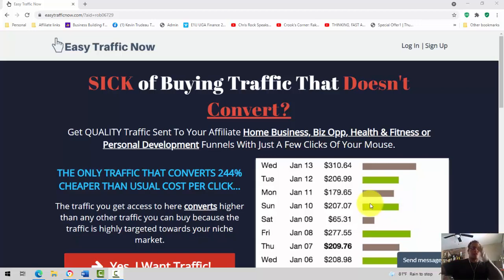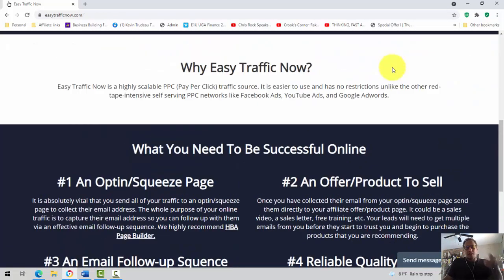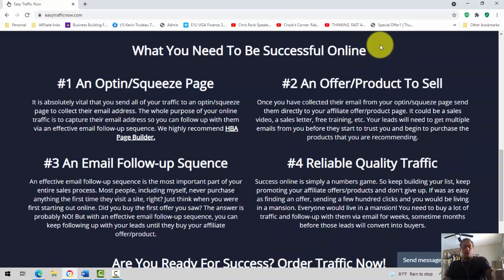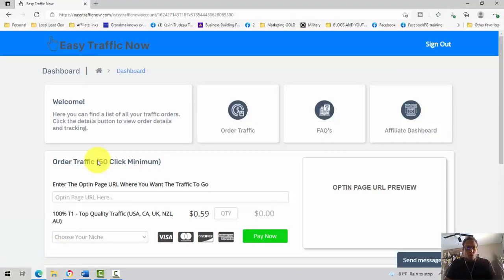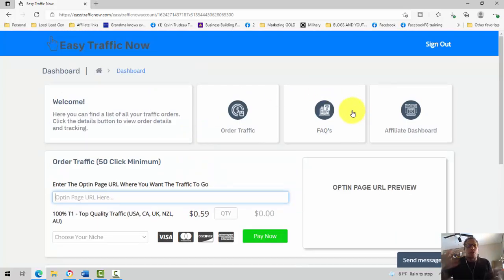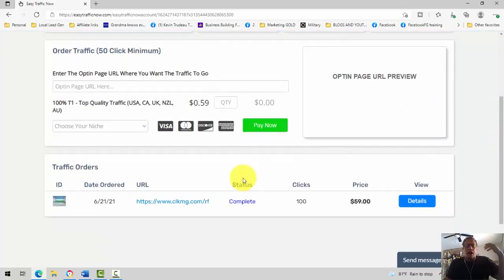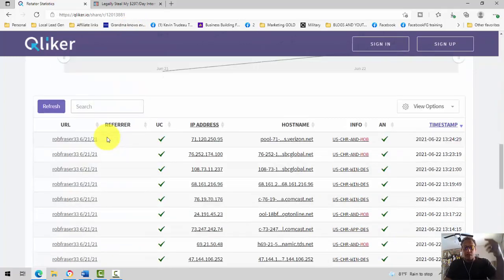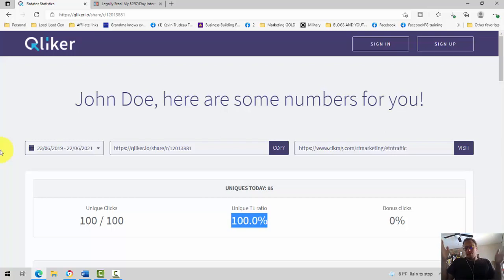How to get Paid Easy Traffic Now with Easy Traffic Now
I share a few tips and my thoughts on this traffic in this short video.

0:00 Intro
0:23 2 c's of buying traffic that I love
0:58 4 things needed to be successful online
2:15 how the affiliate program works
3:00 how clicks are tracked
3:50 where to get more info on converting cold traffic